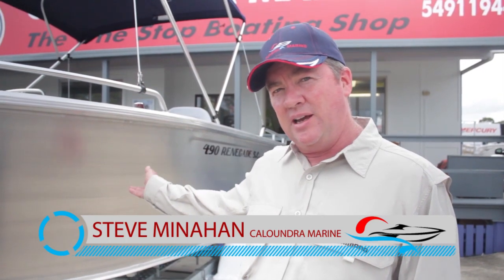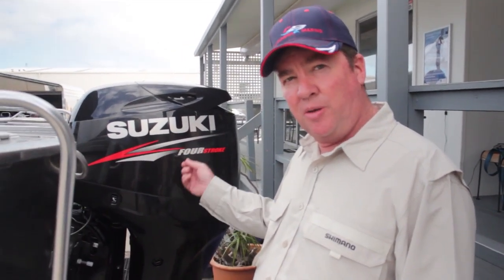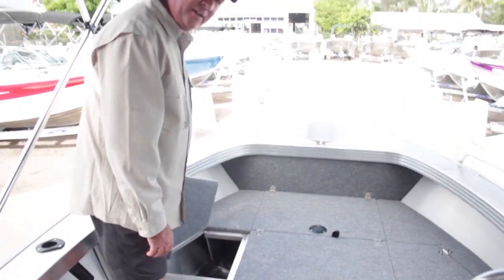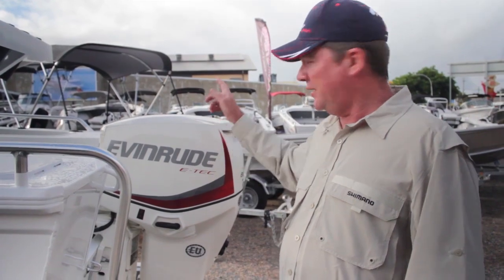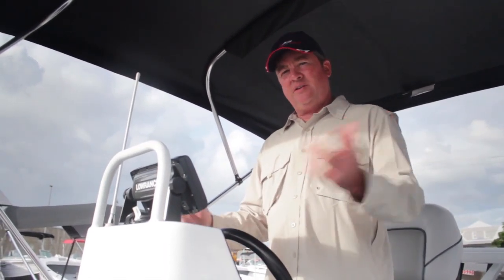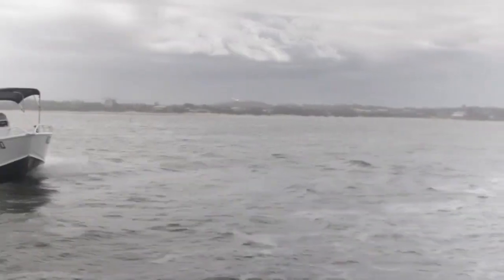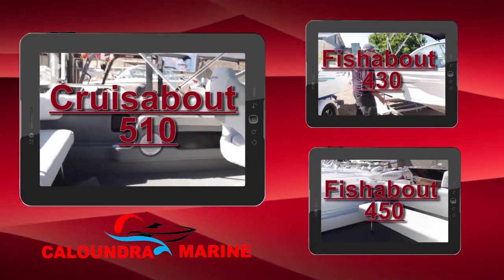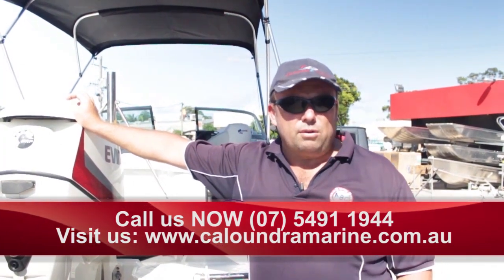Renegade Caloundra Marine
Quintrex Renegade 490 SC & CC Review and Comparison.

We review and compare the difference between Quintrex Renegade 490 SC & CC.
We have the best prices in Australia for Quintrex boats

This pedigree fishing boat is built tough to take on the harsh conditions  Australia has on offer. Complete with a rear casting platform, live bait tank and tackle tray it can be said the 490 Renegade Centre Console is a mean fishing machine.

The 490 Renegade Side Console was developed with the keen fisherman in mind and this no-fuss boat is equipped with all the necessities to get you straight out on the water. This beamy, wide and stable fishing machine can be optioned up, if you're looking for something a little more unique, with a variety of extras available.